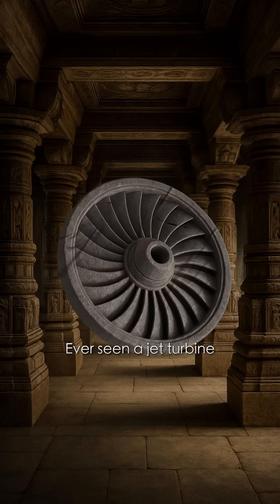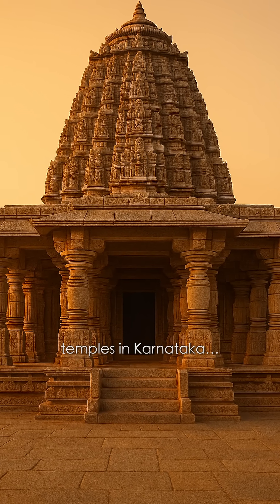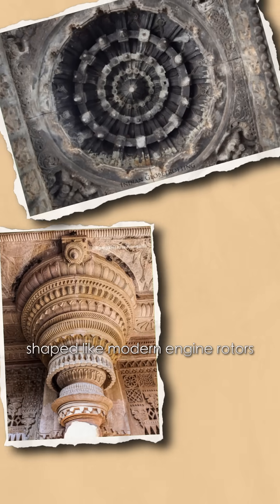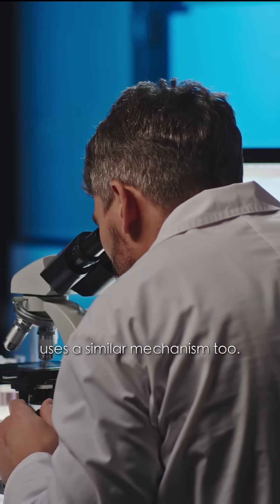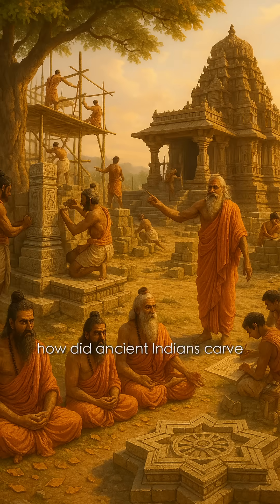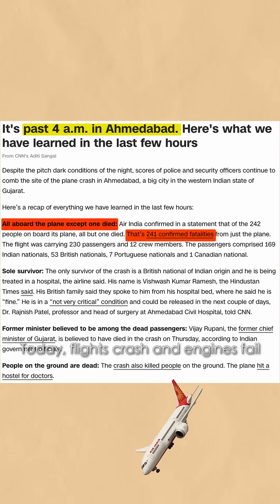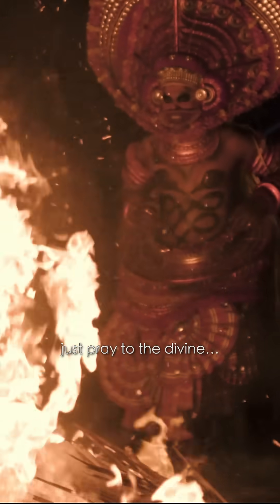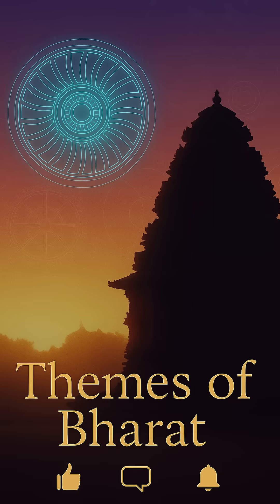Hoysala Genius vs AI171 Disaster — Stone Beats Steel?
900-year-old Hoysala “turbine” temples still stand. Yet on 12 Jun 2025 Air India Flight AI171—a Boeing 787—crashed 1.5 km from Ahmedabad airport, killing 241 of 242 aboard plus dozens on the ground
thetimes.co.uk
. Why does ancient stone outlast modern tech? Watch, compare, decide.